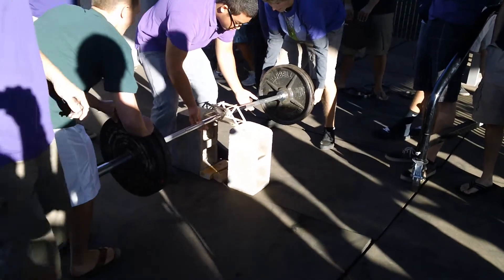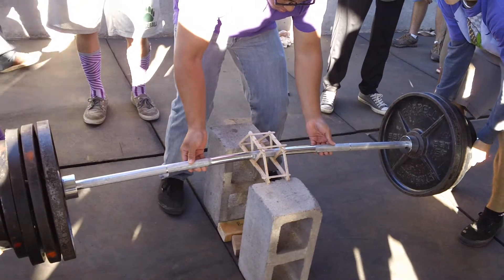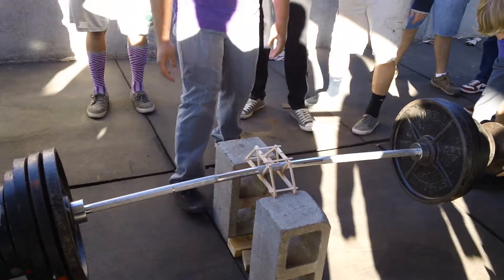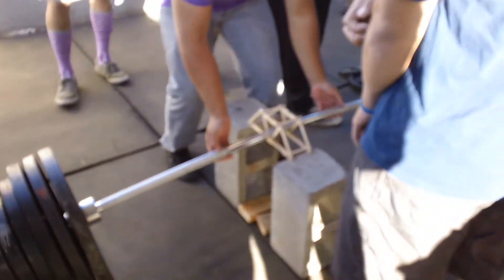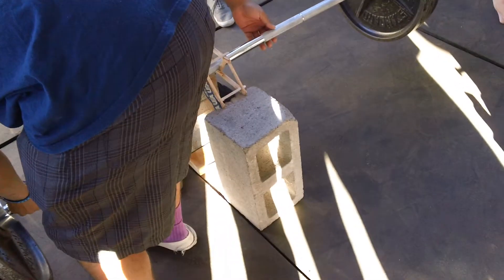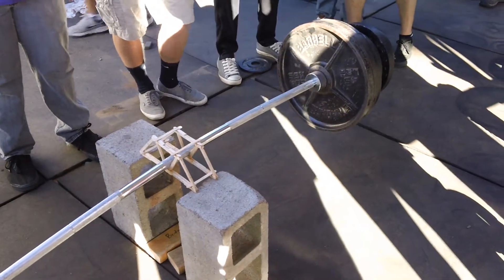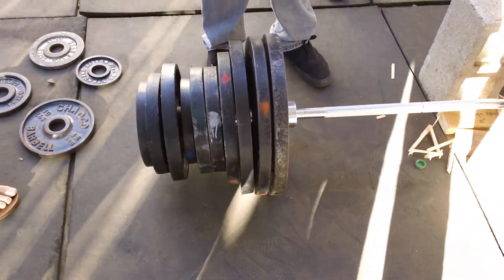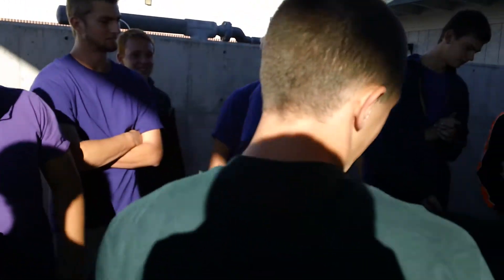PHS physics bridge project 2012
we built bridges out of 65 popsicle sticks and glue. this is the winning bridge. it held 653 Lbs!!